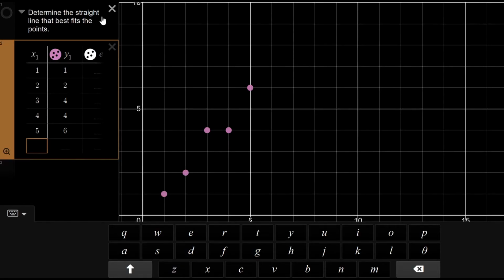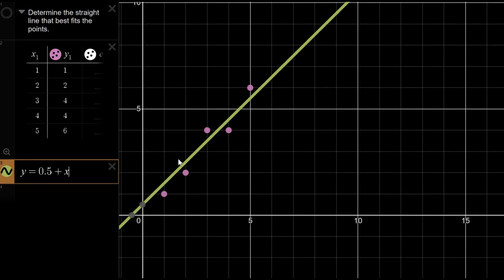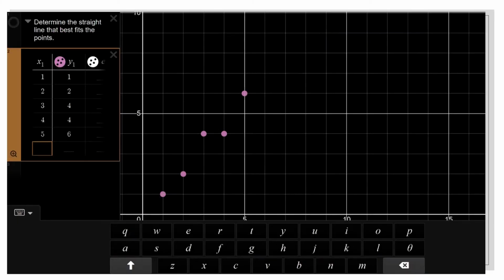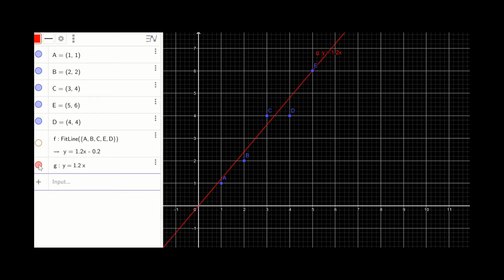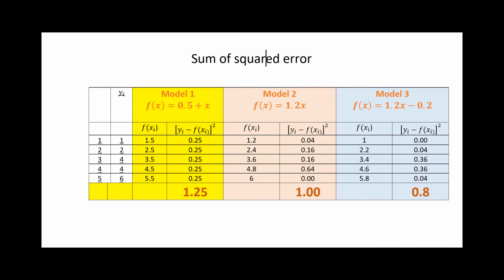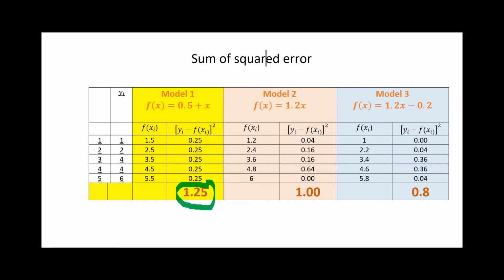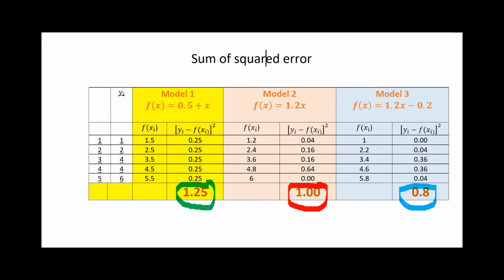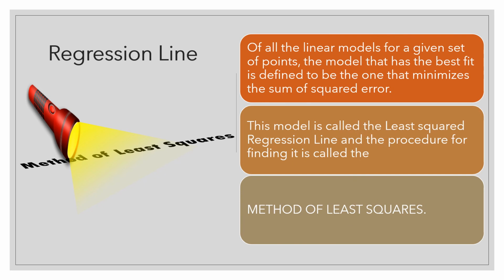visualizing Regression lines using method of least squares 4 .3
This video helps us to understand getting the line of best fit or the regression line using the method of least squares.
It explains the method of least squares for fitting the line of best fit using visual examples.